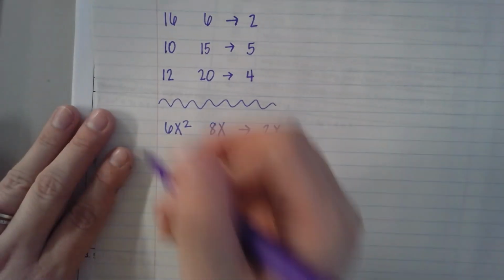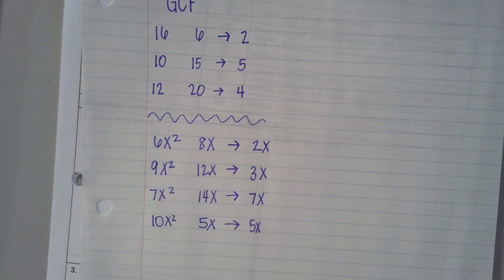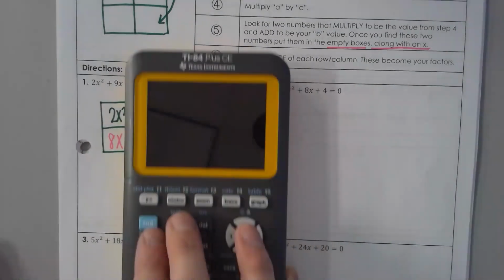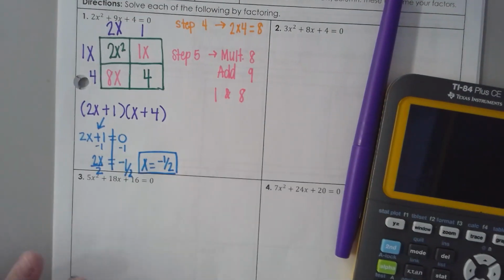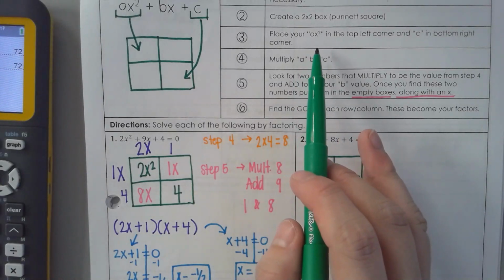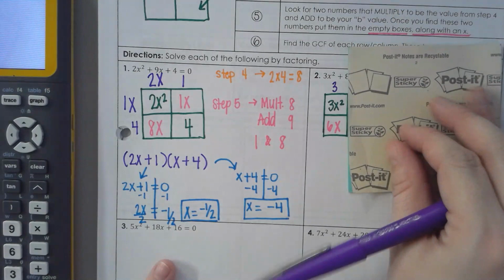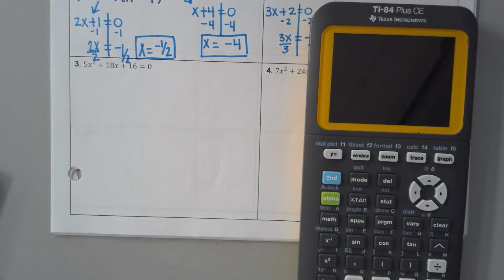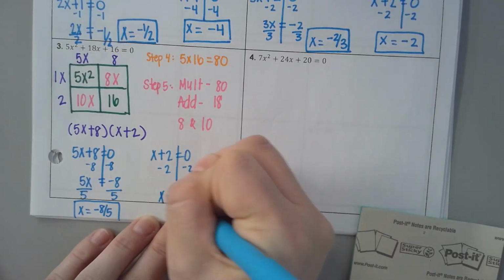Algebra 2 - 5.5 Solve by Factoring (Part 2)